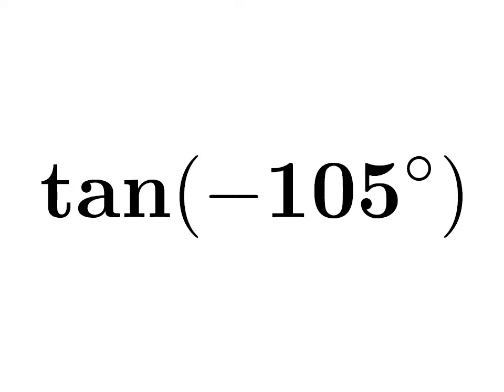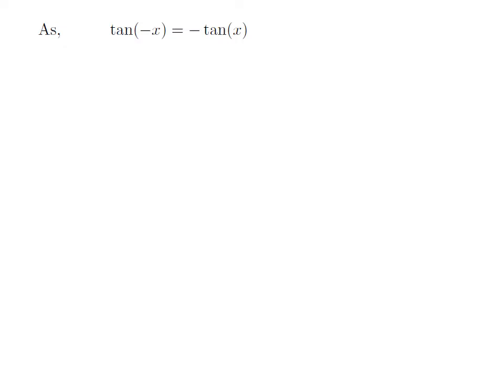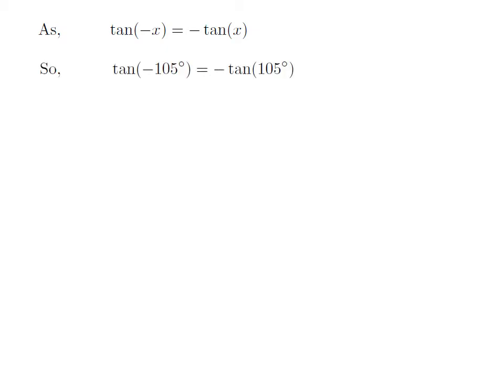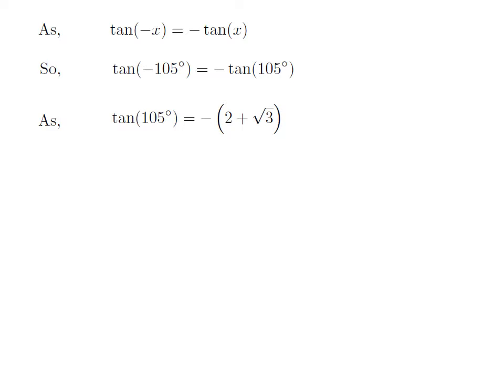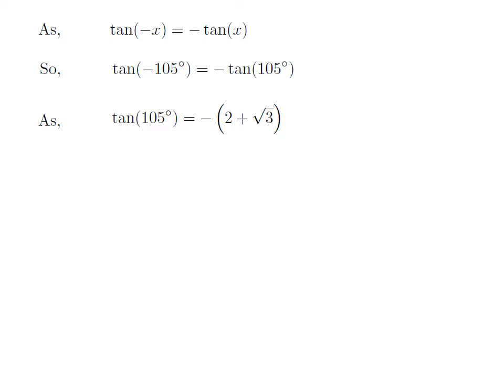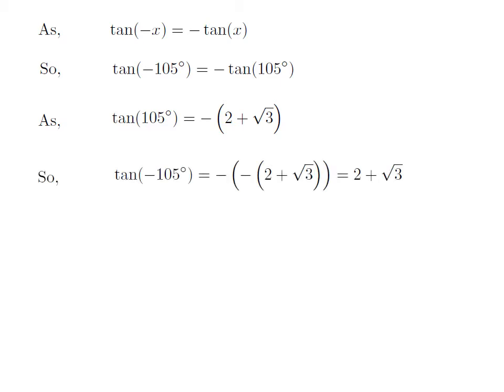tan(-105) | tangent of -105 degree | tan(-7pi/12)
In this video, we learn to find the value of tan(-105). Here I have applied tan(-x) = -tan(x) identity to find the value of tangent of -105 degree. The URL address of the video explaining step by step ‘How to prove the identity tan(-x) = -tan(x)?’ is given below.

Also “how to find the value of tan(105)?” has been explained in the following video

Other to7pics of the video are:
What is the value of tan(-7pi/12)?
How to find the value of tan(-7pi/12)?
Value of tangent of -7pi/12
What is the value of tangent of -7pi/12?
How to find the value of tangent of -7pi/12?